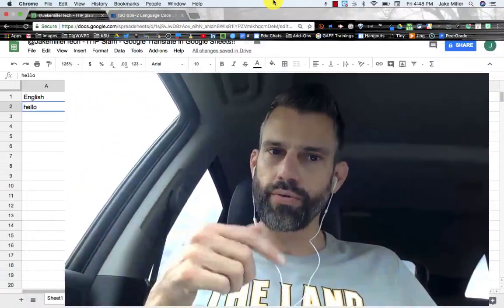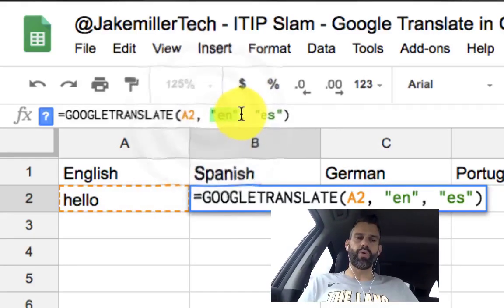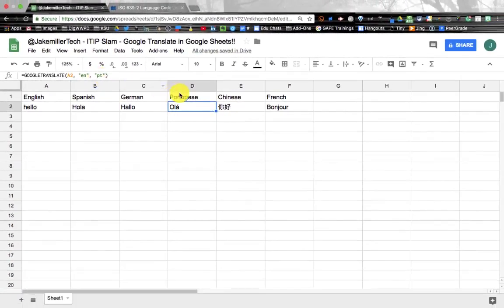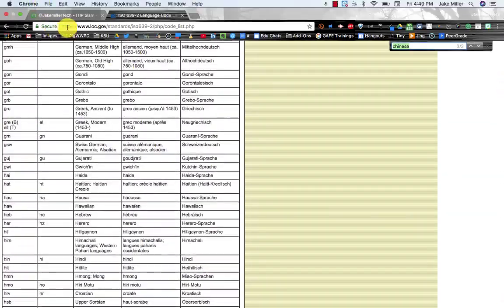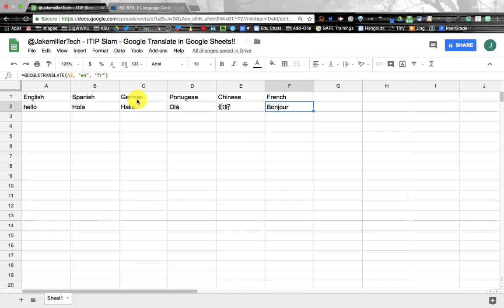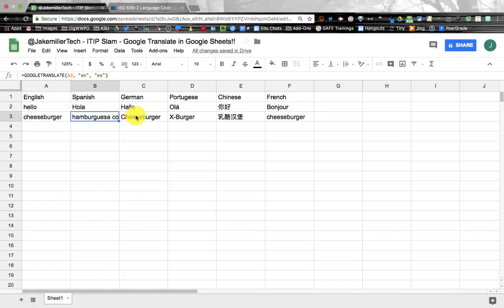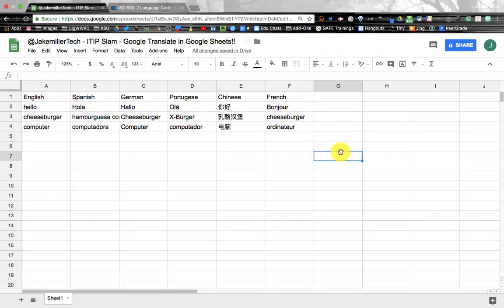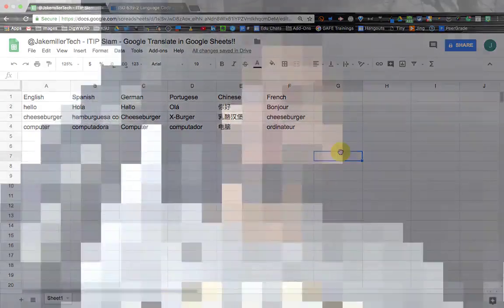Jake Miller ITIP Demo Slam 2018.mp4